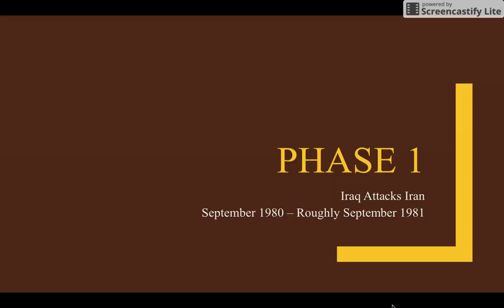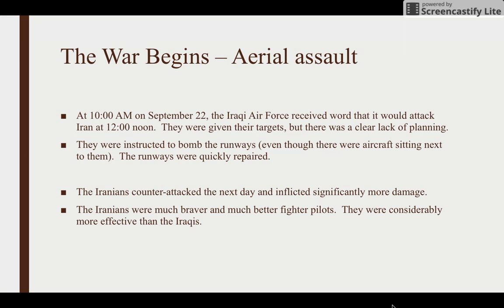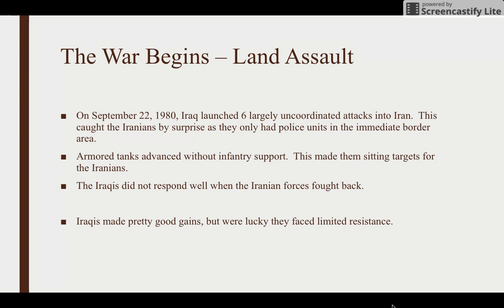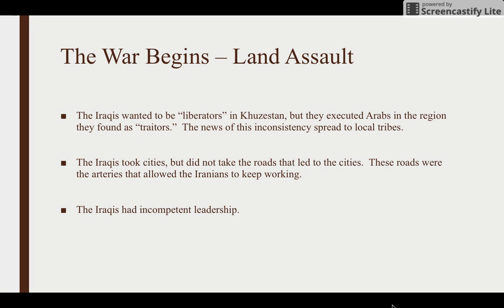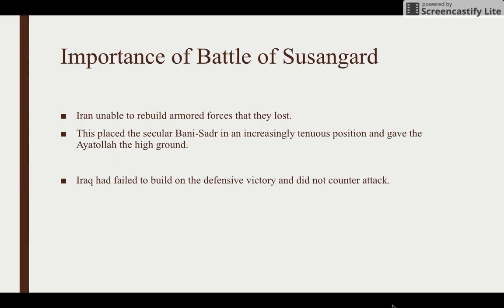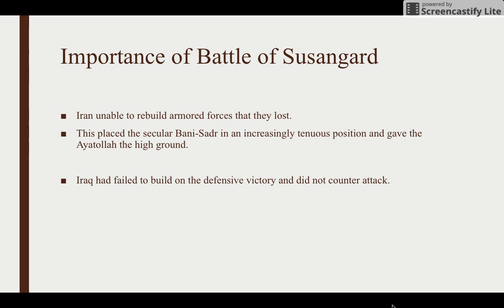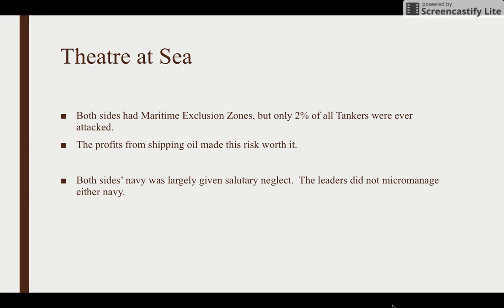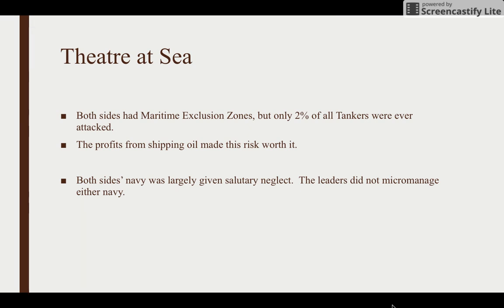Fighting During Iran Iraq War video 1 Phase I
This video looks at the fighting during the Iran-Iraq War, specifically during the early stage of the war.  The video is courtesy of Screencastify.